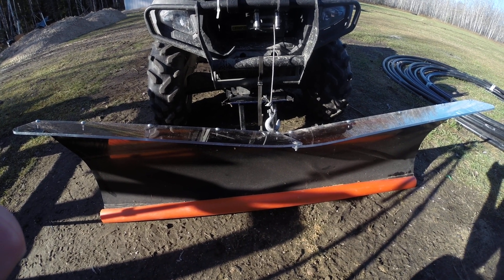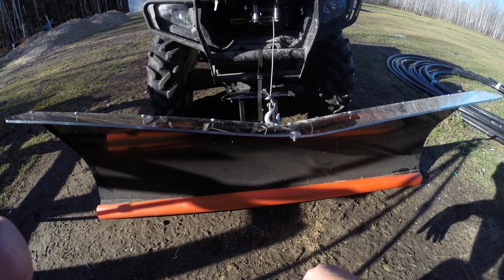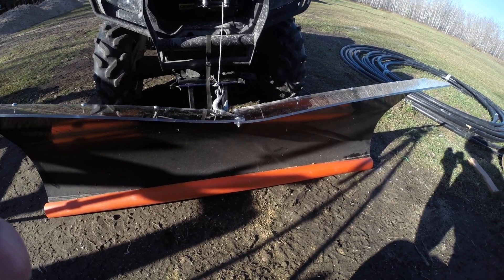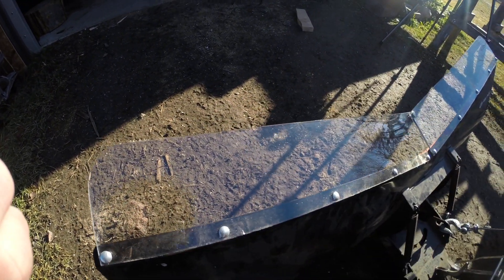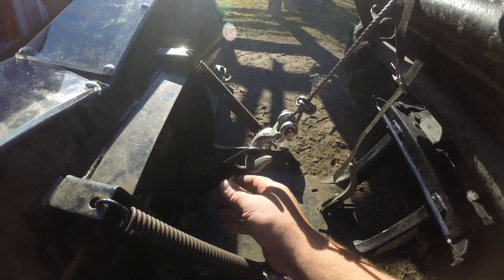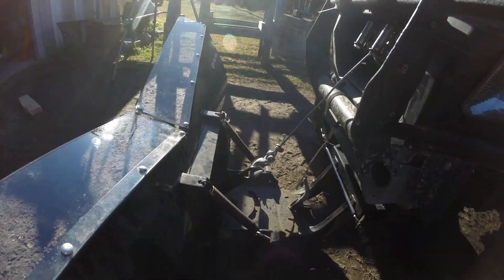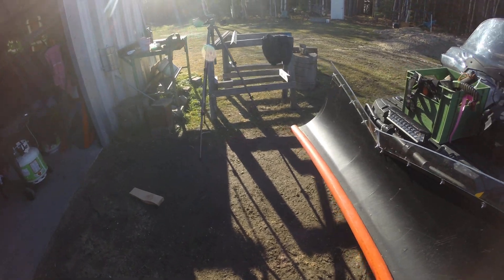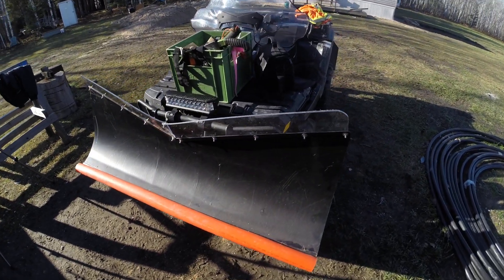The best ATV snow plow upgrades, modifications / Getting ready for Old Man Winter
I have a plow video up in case you want to see it in action.